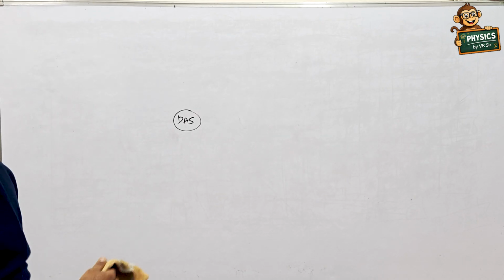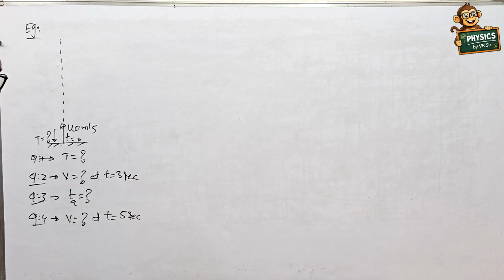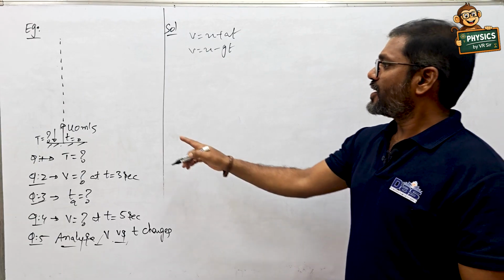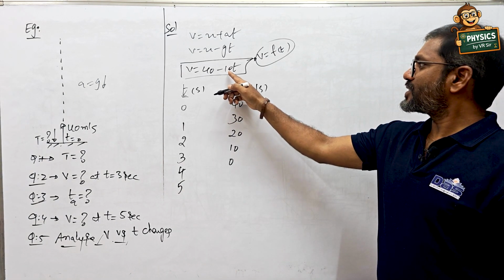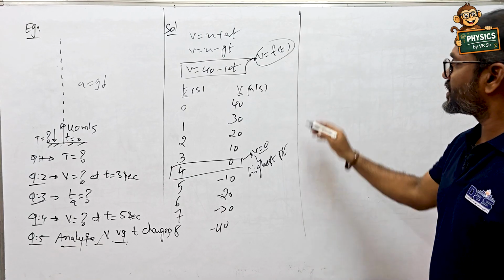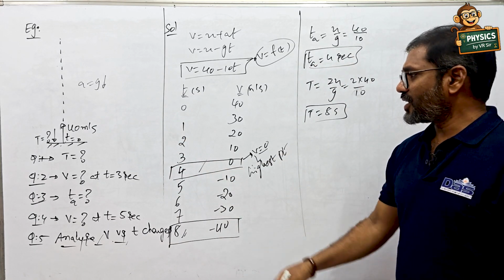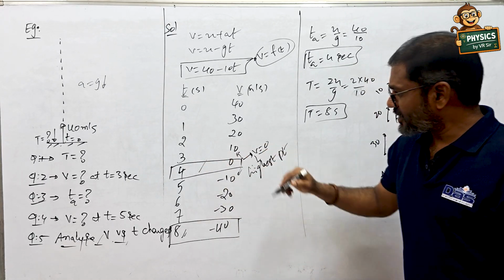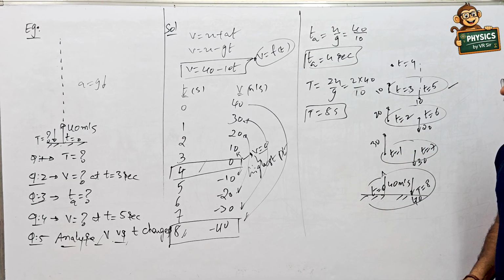kinematics Part - 47 | JEE PHYSICS | DAS ACADEMY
🚀 Kinematics Part 47 | Object Thrown Vertically Up – Time of Flight, Velocity at Different Times & Velocity-Time Analysis | JEE Physics | Das Academy

In this lecture, we solve important numerical problems based on an object thrown vertically upward from the ground. Students will learn how to calculate the velocity at different instants, time of ascent, total time of flight, and analyze the velocity-time relationship using the equations of motion.

This lecture clearly explains why the velocity decreases uniformly while moving upward, becomes zero at the highest point, and increases in the downward direction due to gravity.

📚 Topics Covered in This Lecture:

✅ Object Thrown Vertically Up
✅ Velocity as a Function of Time
✅ Velocity at Different Time Intervals
✅ Time of Ascent
✅ Total Time of Flight
✅ Velocity at Maximum Height
✅ Velocity While Returning to the Ground
✅ Motion Under Gravity
✅ Constant Acceleration

📌 Important Formulas Used:

1️⃣ First Equation of Motion

Used to calculate the velocity of an object after any time t.

2️⃣ Time of Ascent

t = u/g

Used to calculate the time taken to reach the maximum height.

3️⃣ Total Time of Flight

T = 2u/g

Used to calculate the total time taken by the object to return to the point of projection.

📌 Example Discussed:

An object is thrown vertically upward from the ground with an initial velocity of 40 m/s.

Using g = 10 m/s², the lecture calculates:

✔ Velocity after 1 second = 30 m/s

✔ Velocity after 2 seconds = 20 m/s

✔ Velocity after 3 seconds = 10 m/s

✔ Velocity after 4 seconds = 0 m/s (Maximum Height)

✔ Velocity after 5 seconds = –10 m/s

✔ Velocity after 6 seconds = –20 m/s

✔ Velocity after 7 seconds = –30 m/s

✔ Velocity after 8 seconds = –40 m/s

The lecture also explains:

✔ Time of Ascent = 4 seconds

✔ Total Time of Flight = 8 seconds

✔ The object returns to the point of projection with the same speed as the initial velocity but in the opposite direction.

✔ NEET Aspirants

✔ Foundation Students

This video is part of the Complete Kinematics Playlist by Das Academy of Sciences. Follow the complete series to master Motion Under Gravity from basic concepts to advanced numerical problem solving.

✔ Concept-Based Teaching

Near Birla Guest House,
Opp. Sri Lakshmi Kalyana Mandapam,
Krishna Reddy Nagar,
B Camp, Kurnool,

👍 Like this video if it helped you understand Motion Under Gravity.